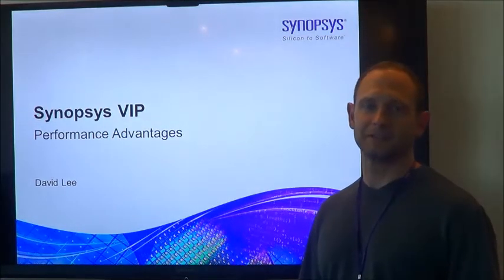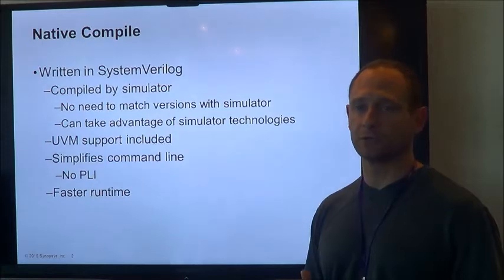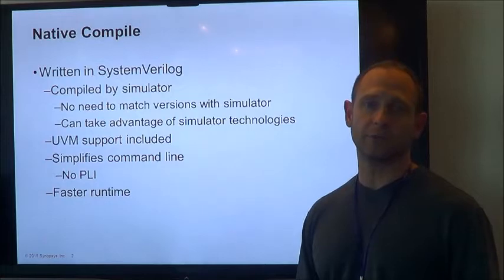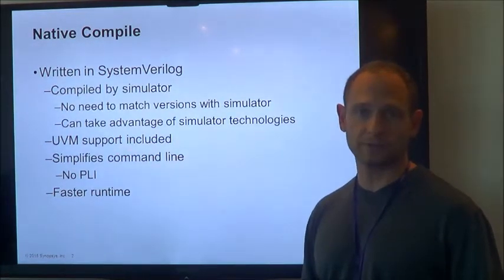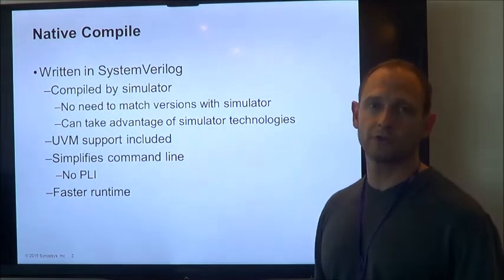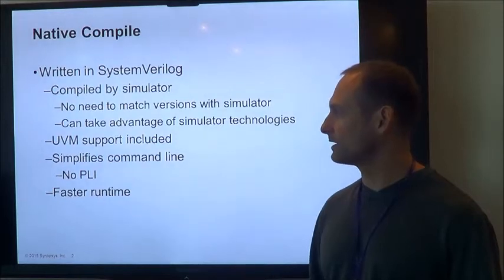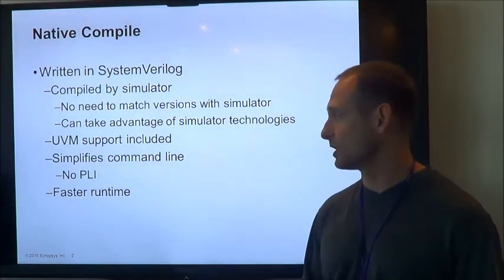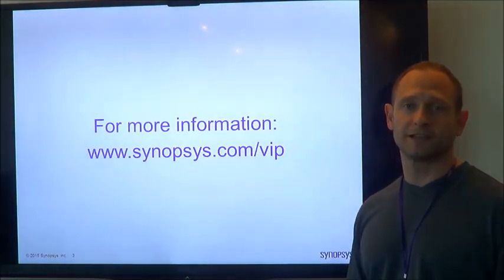Synopsys VIP Performance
In this video, you will learn how several users are benefiting from the performance advantage of using Synopsys VIP